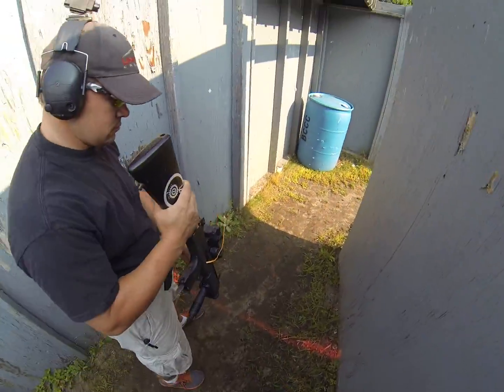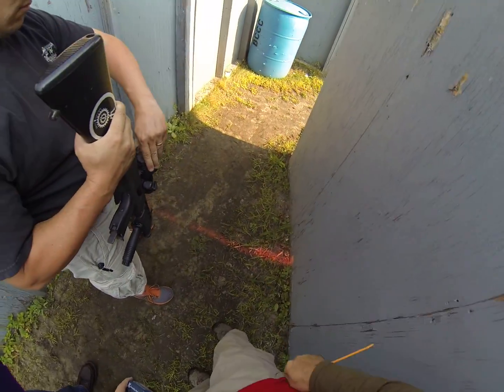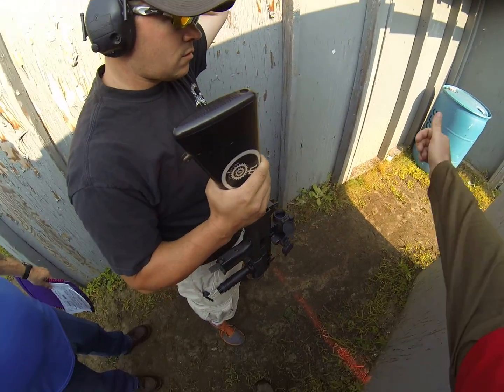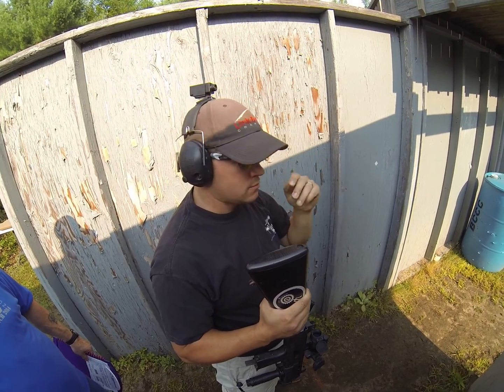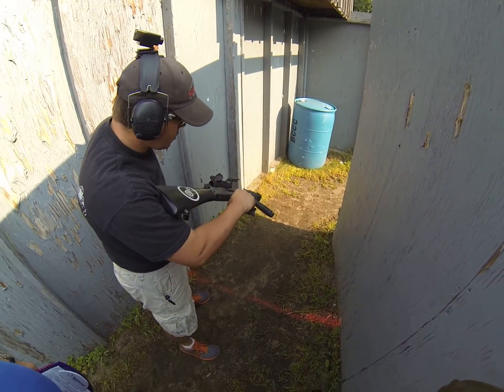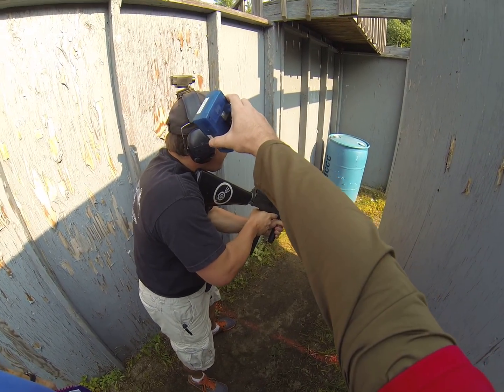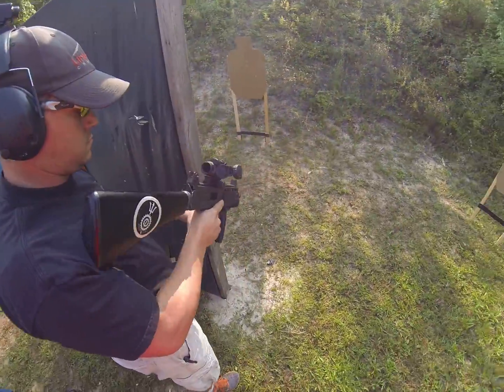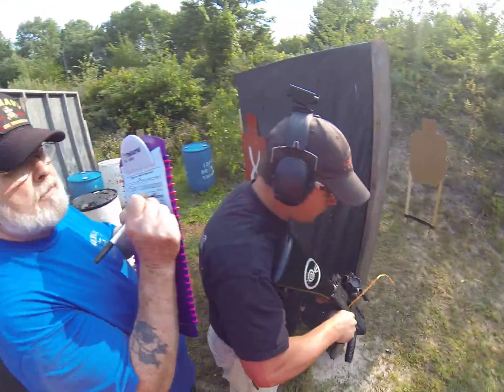Garrett Stage 3 Max 11 Optics MI State Subgun Championship 2014